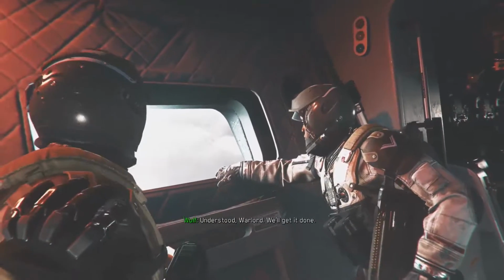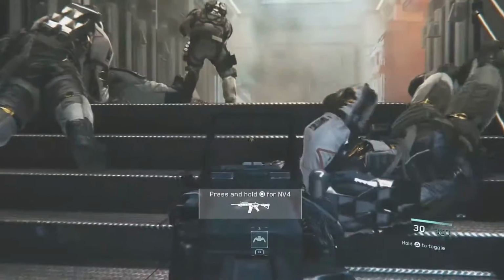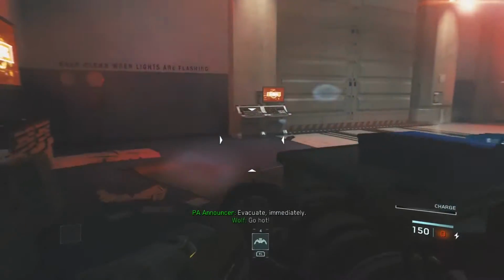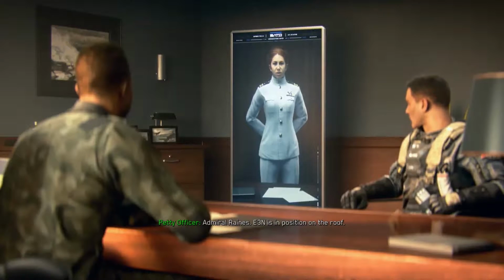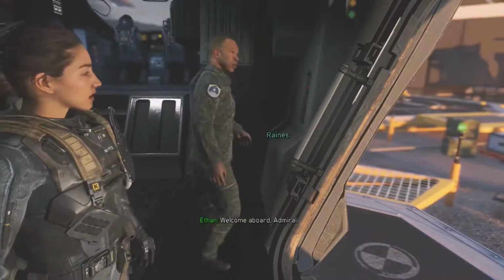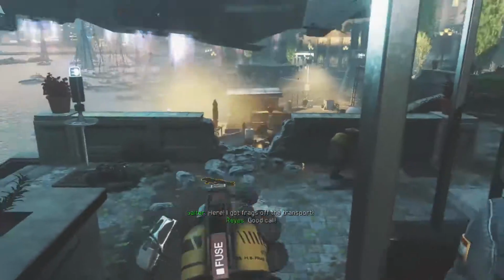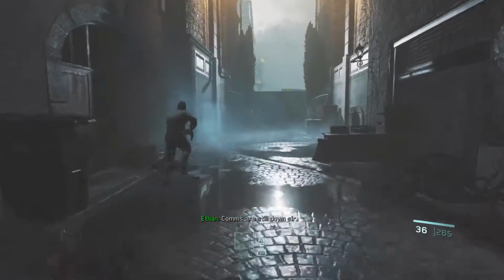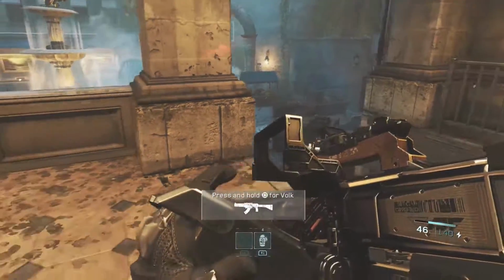Call of Duty Infinite Warfare Walkthrough Part 1 - PS4 Let's Play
Call of Duty Infinite Warfare Walkthrough and Let's Play with live Gameplay and commentary in 1080p at 60 fps. This Call of Duty Infinite Warfare playthrough will include every level, mission, and story ending.

Call of Duty Infinite Warfare is a first-person shooter. As the game introduces a new setting, outer space, new gameplay mechanics, such as zero-gravity environments, are included. Players are equipped with a boost pack, and a grappling hook, which allow players to move in these zero-gravity environments easily. As the game is set in space, players can visit different planets, satellites and asteroids in the solar system.